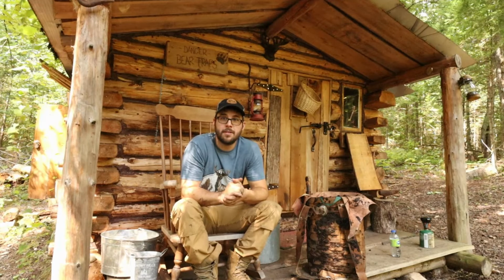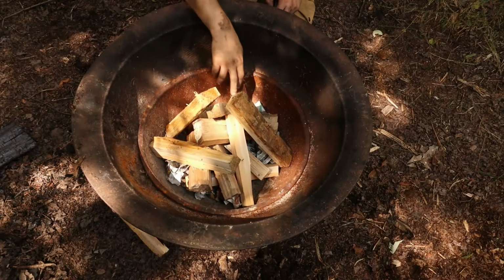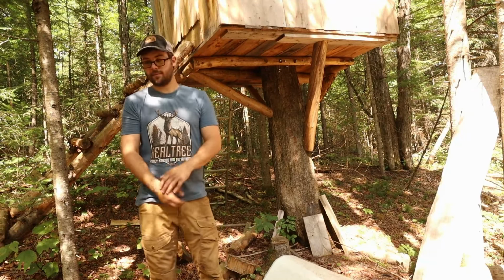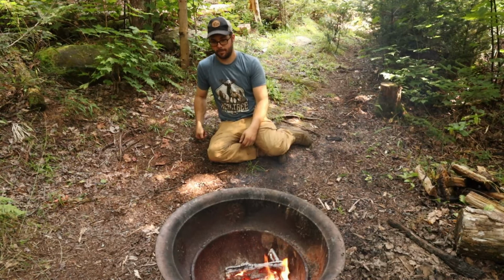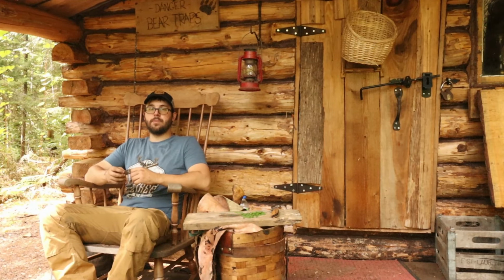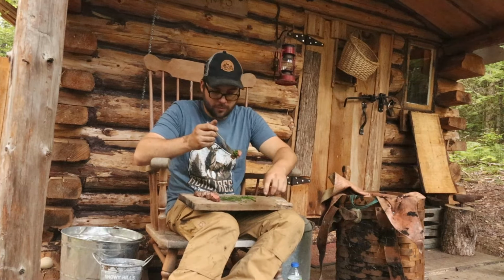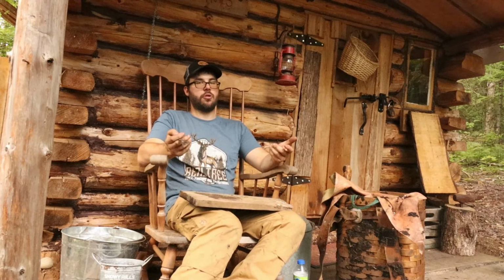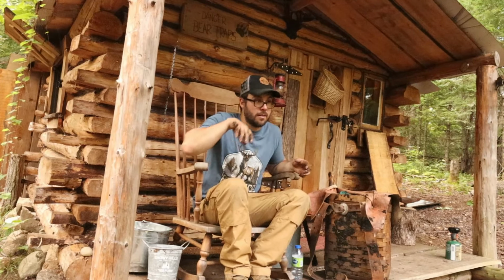Canadian Woods Cabin: Steak On The Fire, Working On Projects!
Nothing goes to plan.. Like always!